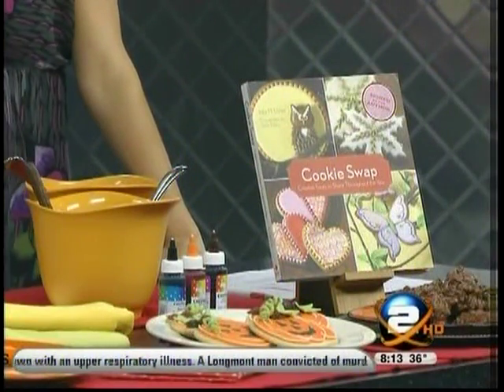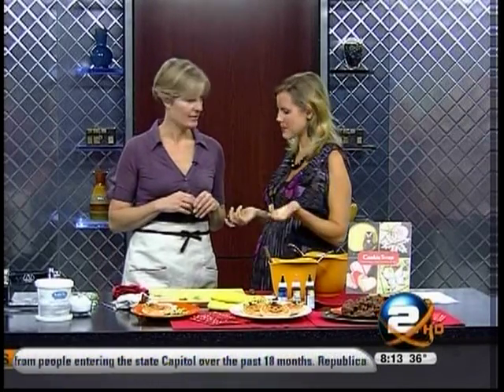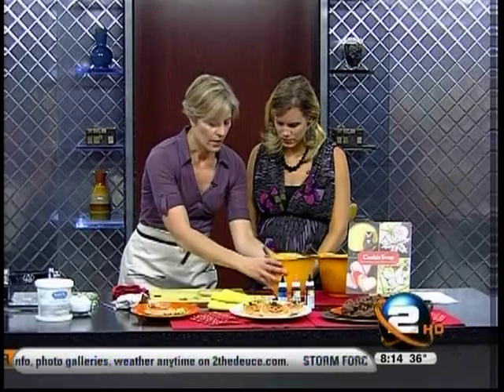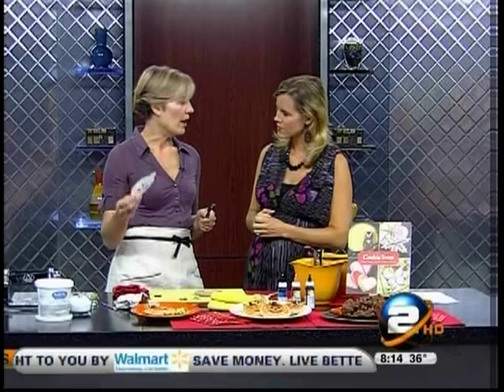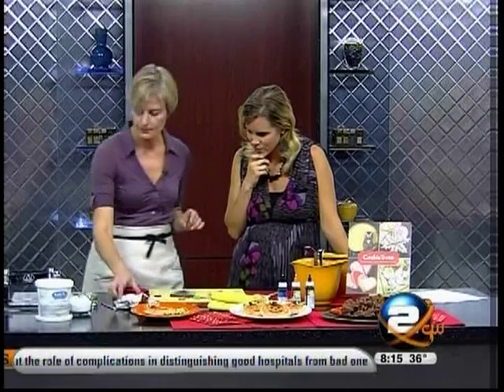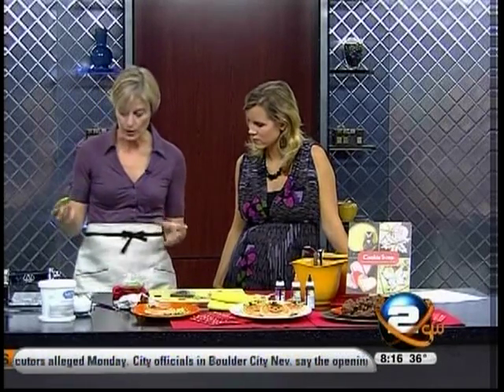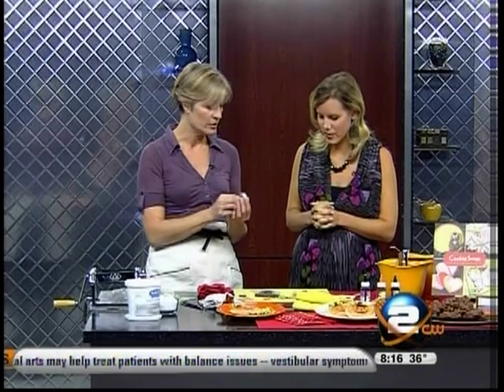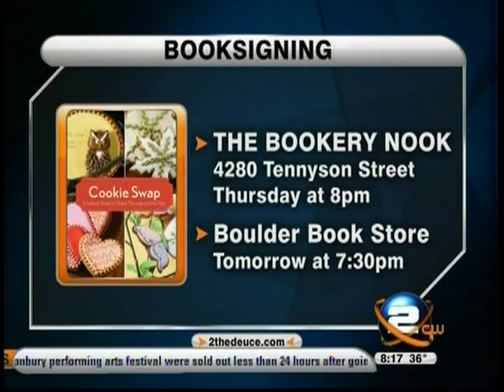KWGN Denver TV Appearance_10-6-09_Cookie Stenciling Demo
Pastry chef and cookbook author Julia M. Usher talks about her new book Cookie Swap and reveals the ins and outs of a sugar cookie stenciling technique - all on KWGN TV in Denver, CO.